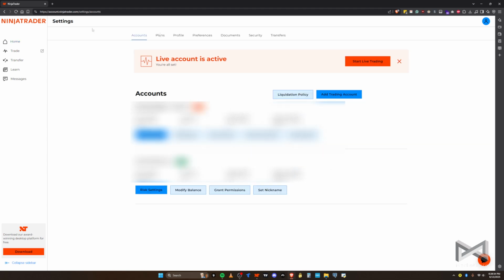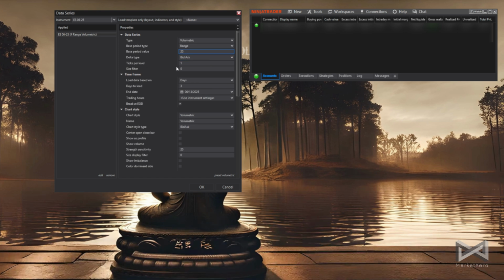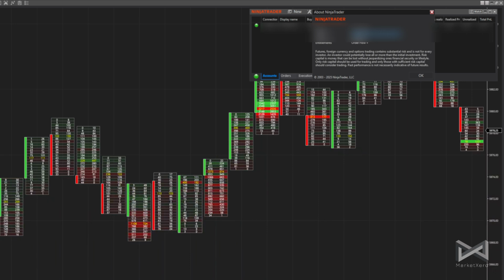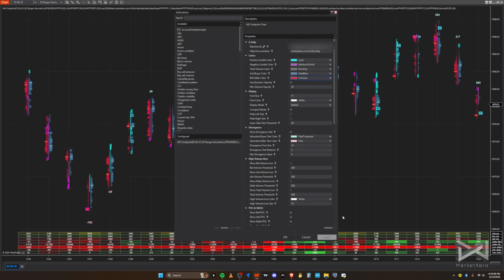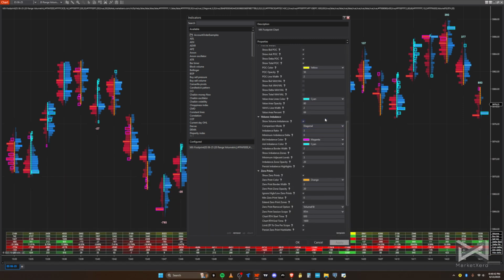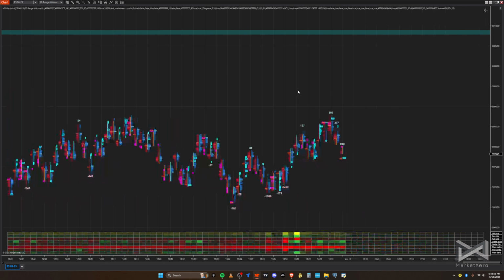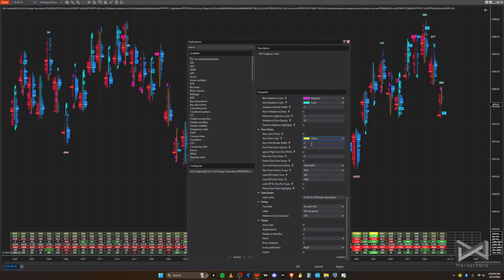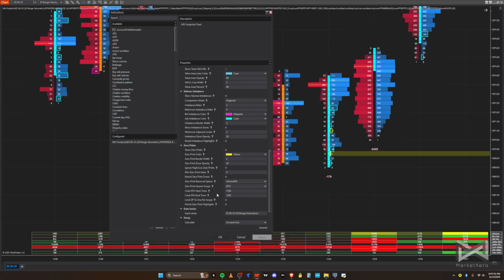NinjaTrader Footprint Pro Pilot Onboard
A brief overview of the new NinjaTrader Footprint Pro indicator. This video is for the initial pilot group and includes instructions on how to install NinjaTrader, how to install my Footprint Pro indicator, and how to activate the license. A brief review of the settings is provided. A subsequent video will cover each of the features and settings in greater detail.